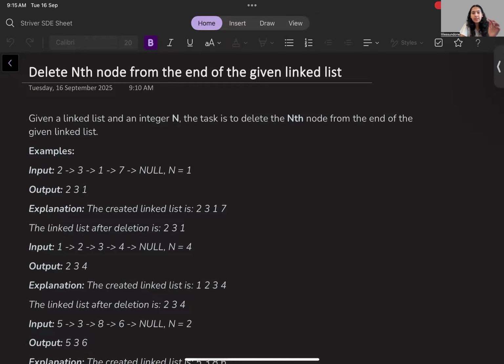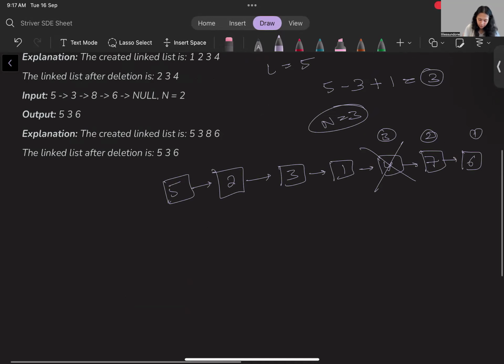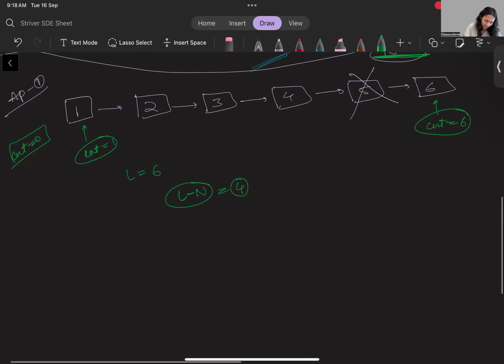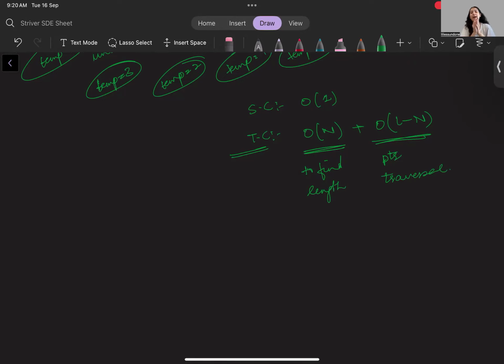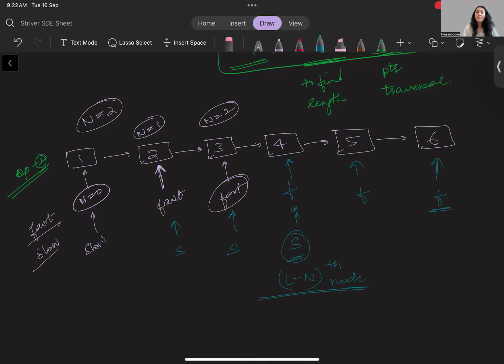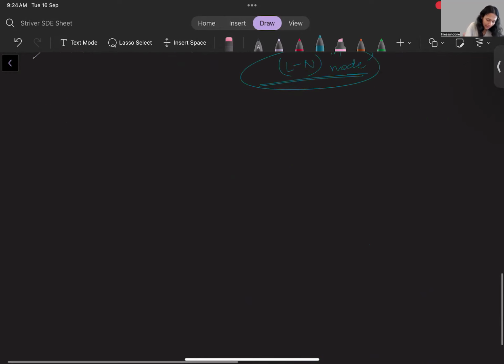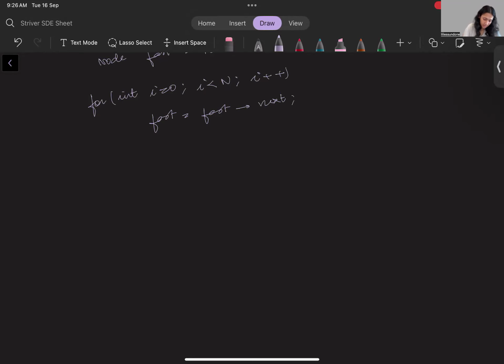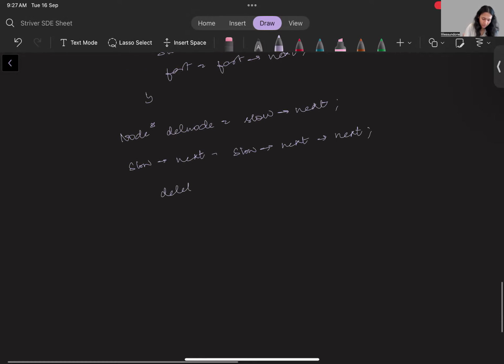LinkedList-6 | Delete Nth node from the end of a linked list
📌 Delete Nth node from the end of a linked list | Data Structures & Algorithms